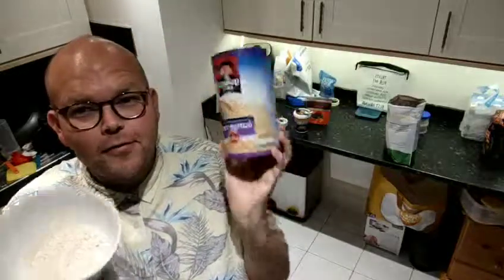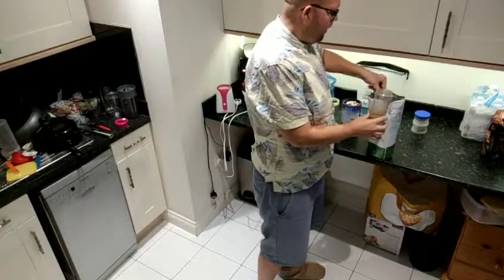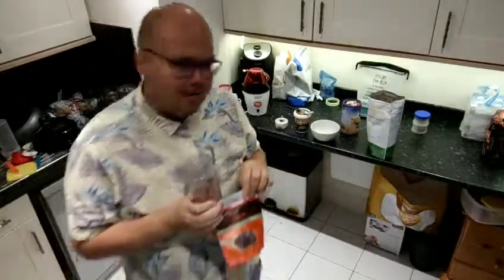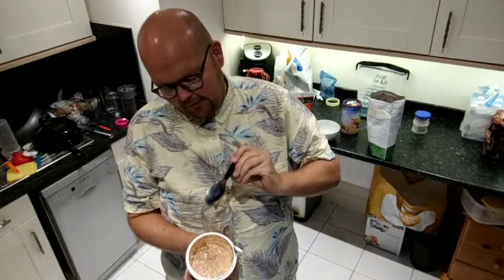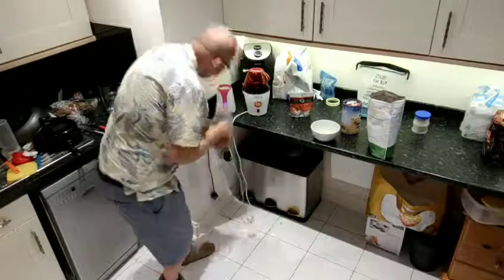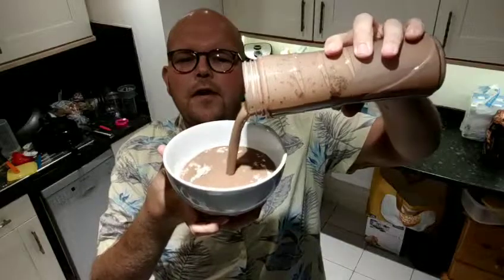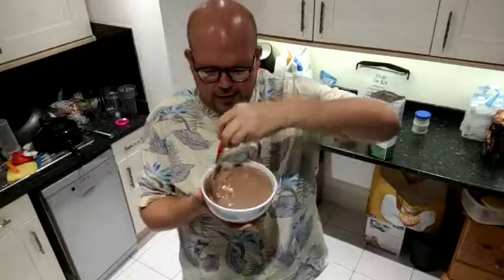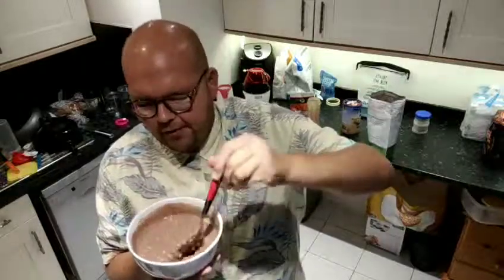🍫🍓🥣 ChocNut OvernightOats - Jody's Food For Thought